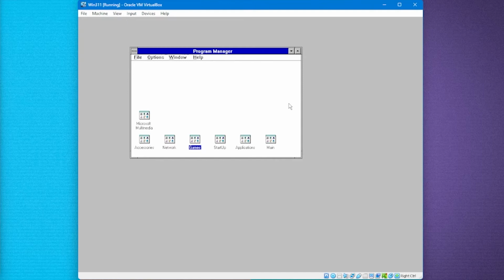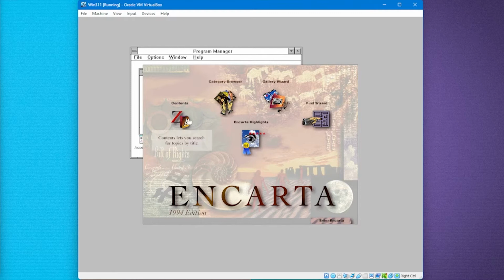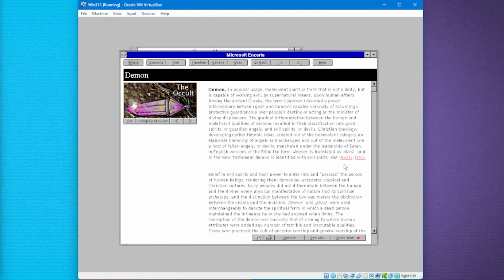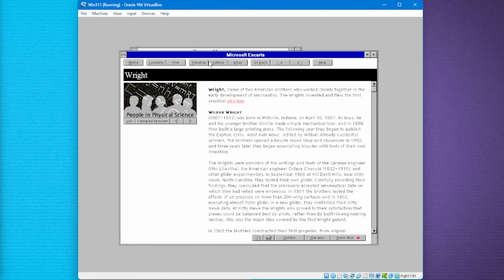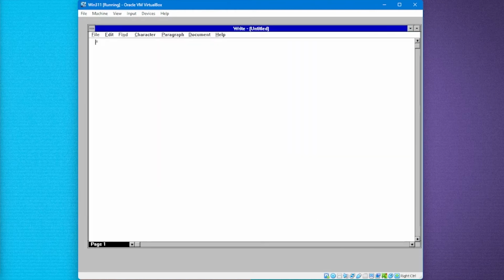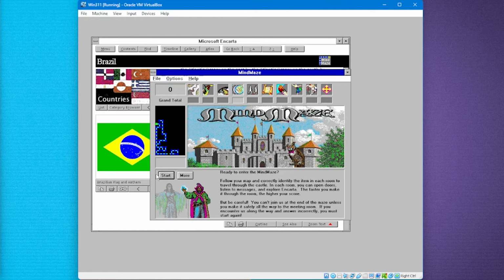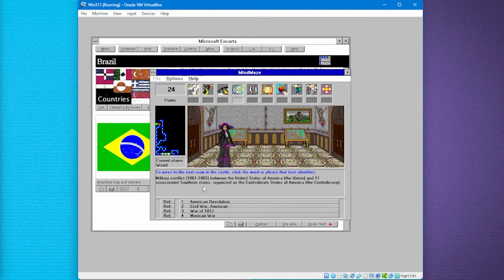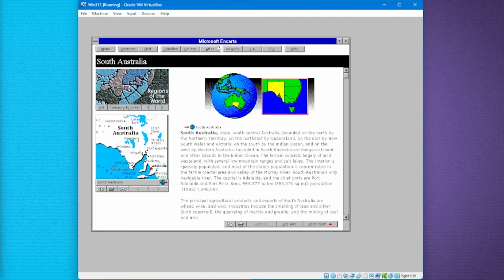Microsoft Encarta 1994 - Windows 3.11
You like your education huh? And your CD-ROM's? What about if I combine the two and *bang*, my work here is done! Apart from uploading the video, I really need to do that. Enjoy this look at MindMaze, some weird features of Encarta and all that wonderful audio quality! VIva Brazil!